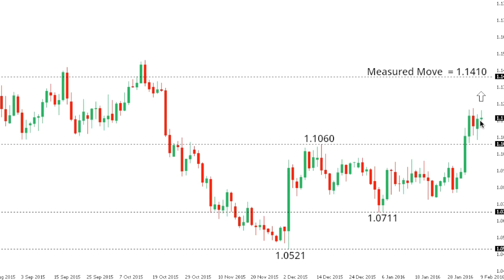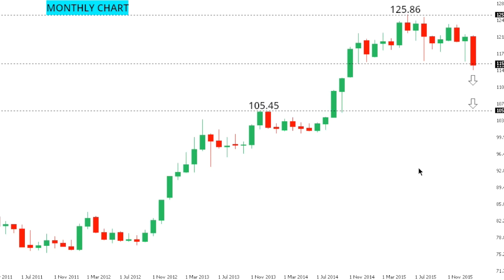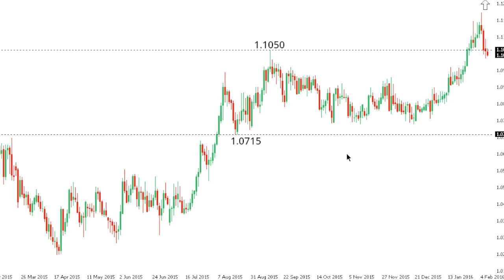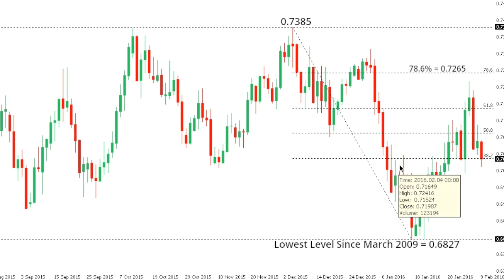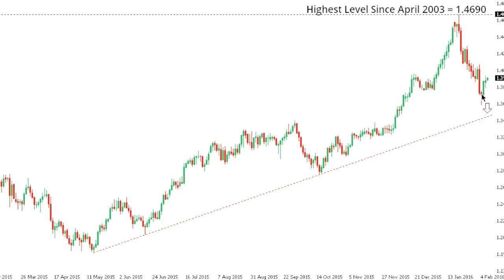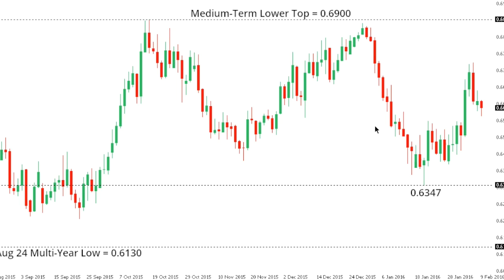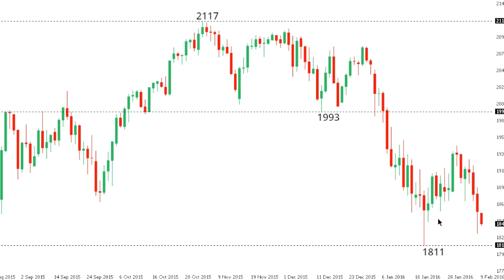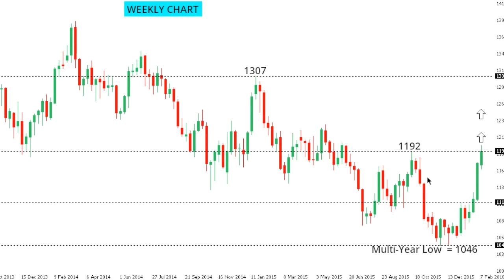LMAX Exchange Chart Talk - Tuesday, February 9, 2016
USDJPY extends declines. Sign up for Global FX Insights, the daily market commentary from LMAX Exchange